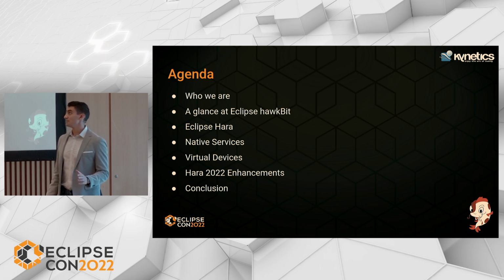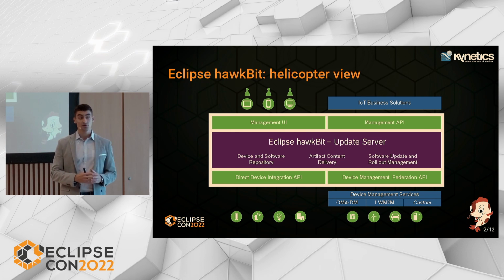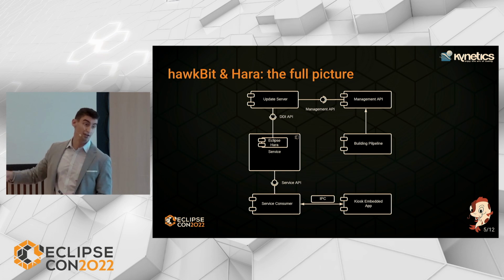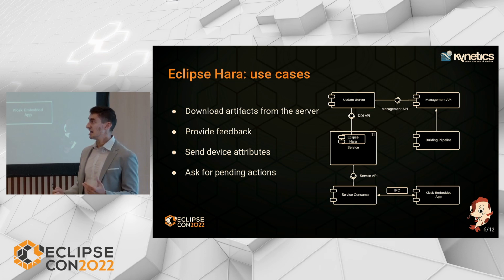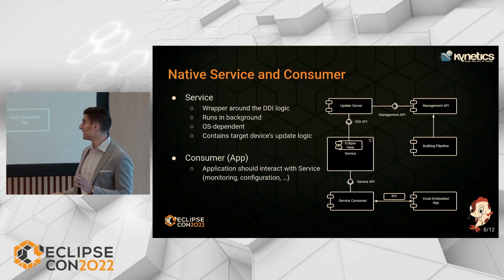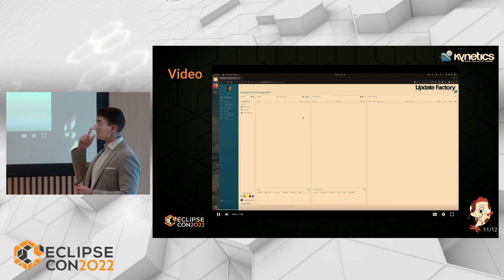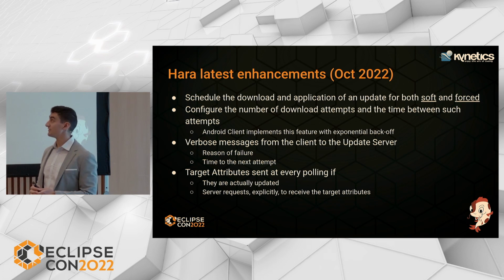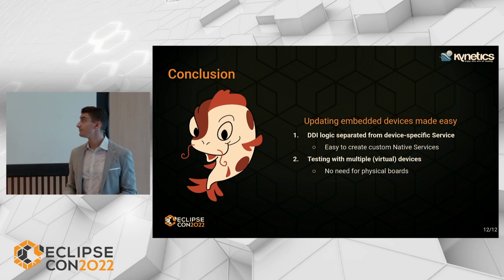Eclipse Hara: Updating Embedded Devices with hawkBit Made Easy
Presented by Matteo Di Pirro (Kynetics) and Nicola La Gloria (Kynetics)at EclipseCon 2022.

The Eclipse Hara project aims to provide solid open-source reference implementations of a hawkBit DDI client. In this talk, we’ll focus on the new hara-ddiclient, a Kotlin library designed to facilitate and speed up the development of DDI API clients for any device capable of running on the JVM. Furthermore, the hara-ddiclient library is designed to be agnostic with respect to the type of update to install (apps, OS OTA).